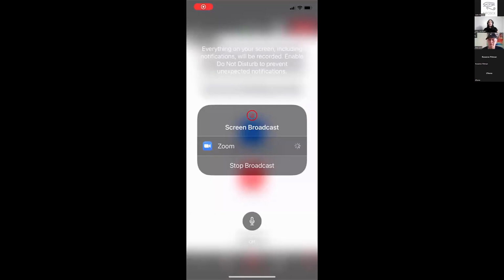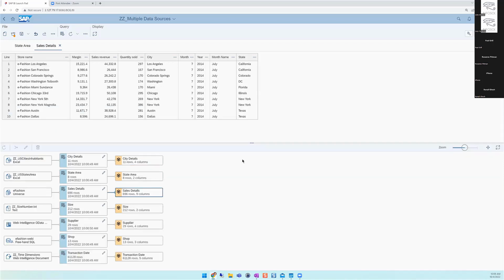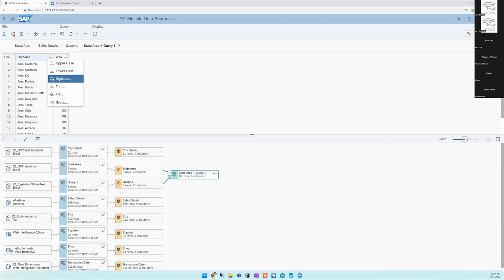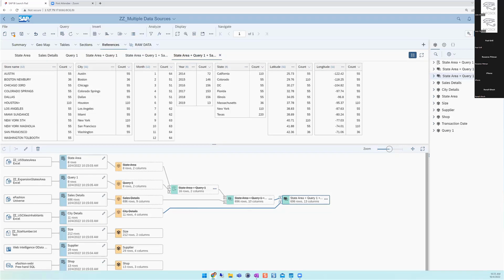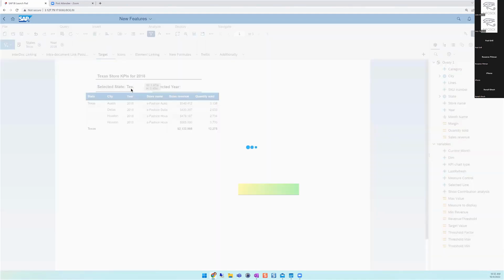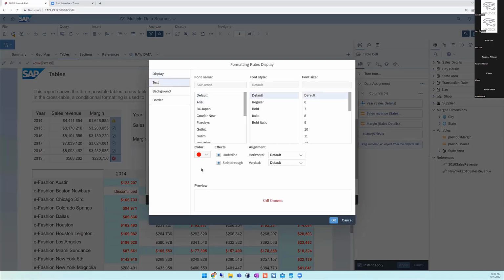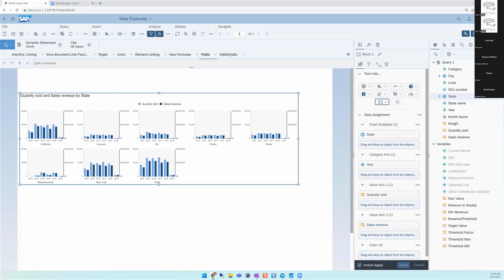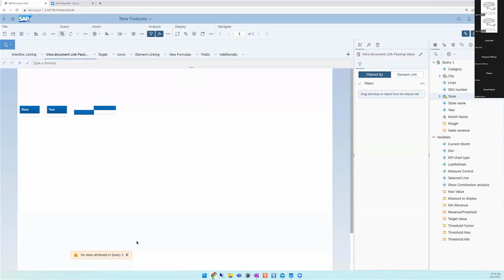What is Coming Next in BusinessObjects BI 4.3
InfoSol and SAP BO experts are teaming up on the Oct. 4 Let’s Speak BO webinar to showcase “What is Coming Next in BI 4.3” and there is a LOT including:

-Simplified LaunchPad and improved WebI display organization
-Launchpad allowing pinning of documents.
-New Fiori Viewer for Crystal Reports
-WebI: Ranking and Sorting directly available in Reading mode. Simple but -useful
-WebI: Maximize charts
-WebI: New Icon library to incorporate directly in your reporting
-WebI Prompt: Hints & Global Variants
-WebI Data Mode: Allowing to simply Append 2 datasets, adding left outer join
….and more!

INFOSOL: WE'RE PASSIONATE ABOUT BUSINESSOBJECTS